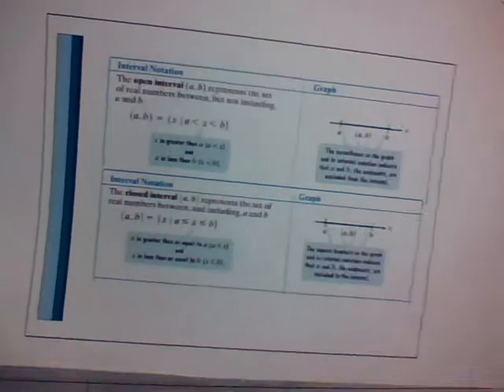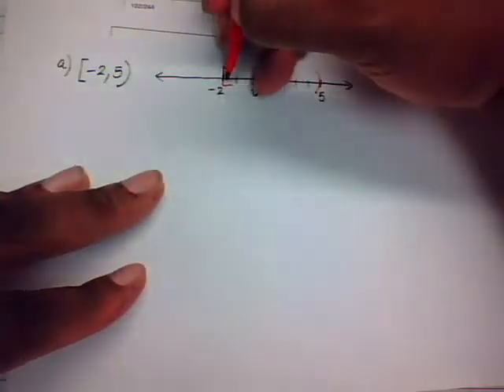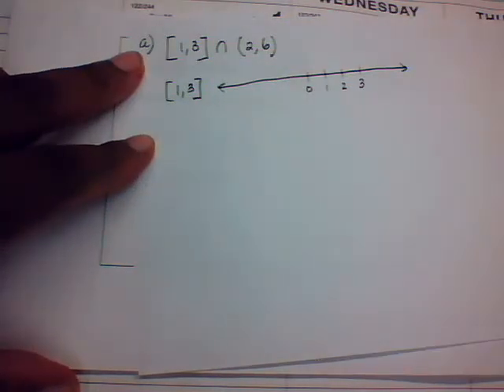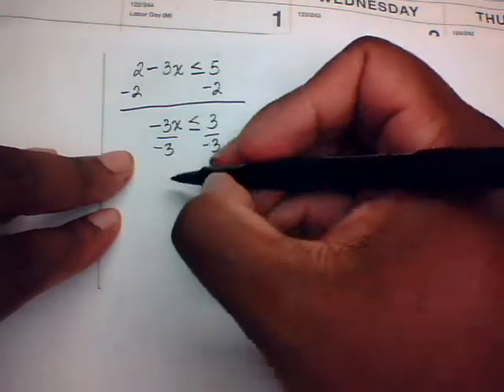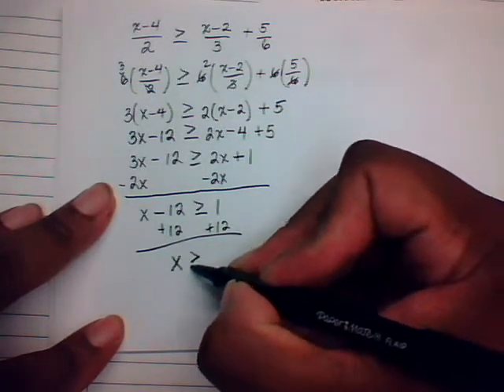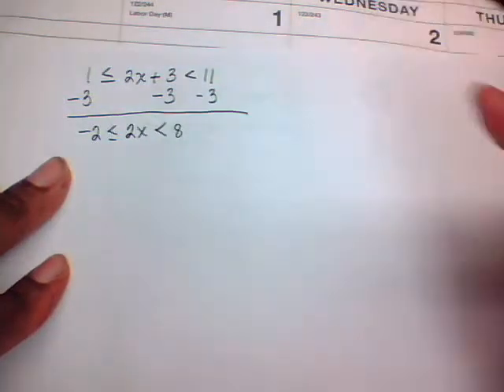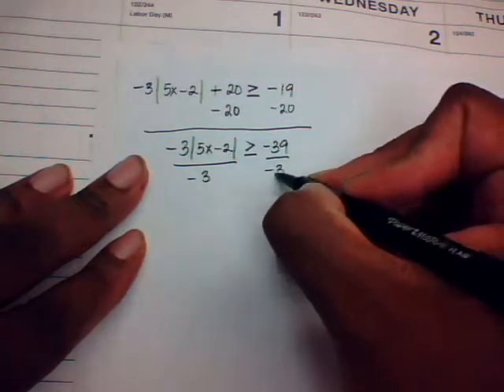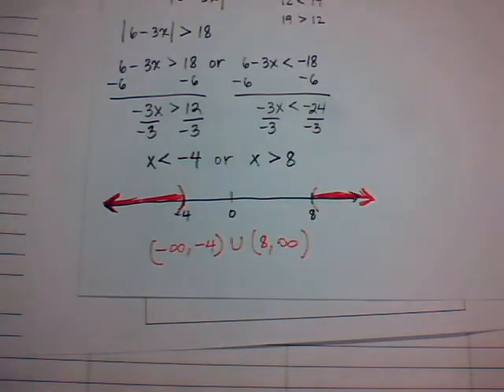College Algebra - Linear and Absolute Value Inequalities.wmv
Section 1-7 Linear Inequalities and Absolute-Value Inequalities